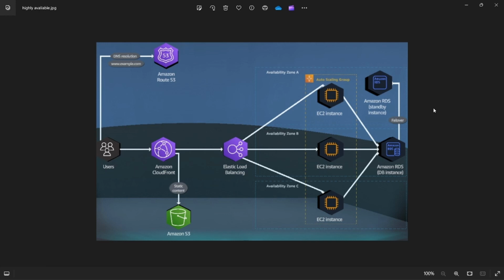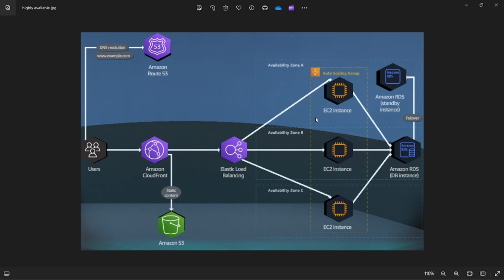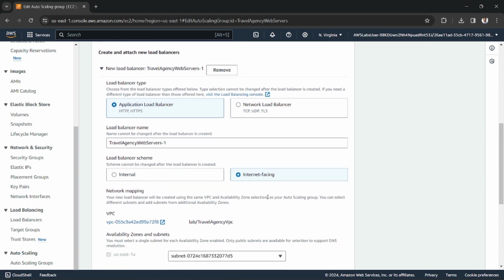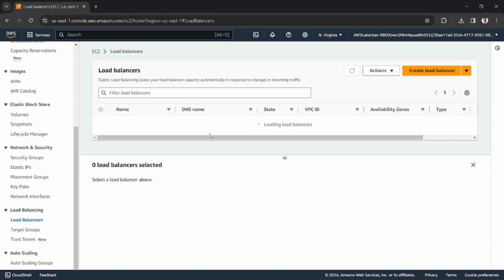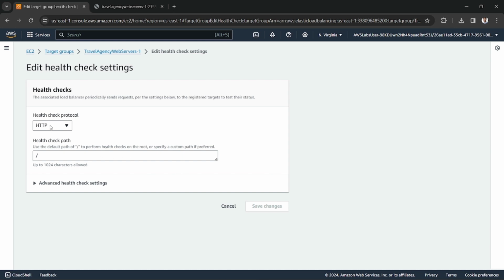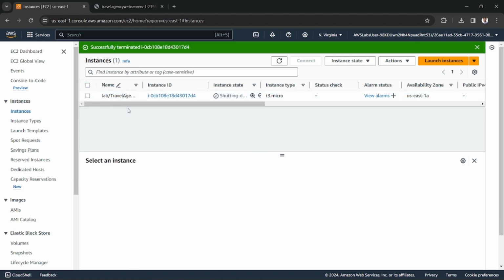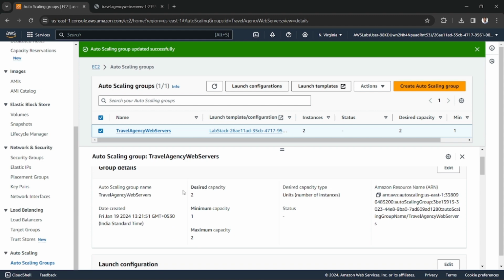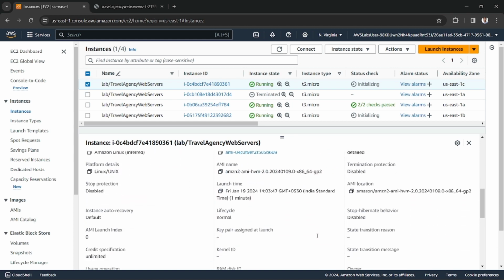Highly Available Web Applications: AWS Cloud Solutions Demystified with ALB and Auto Scaling Groups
Dive into the world of High Availability with our latest YouTube video! Join us in this AWS Cloud quest as we guide a travel agency through the creation of a robust and reliable web application architecture. Learn the essential principles for architecting highly available applications, discover the game-changing benefits of AWS Application Load Balancer (ALB), and master the art of Auto Scaling groups with load balancing and health monitoring.